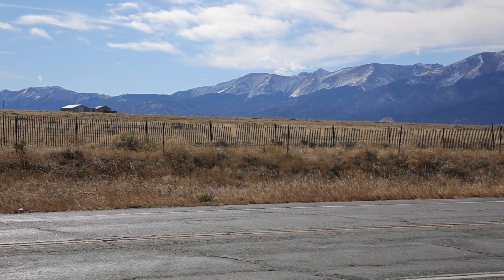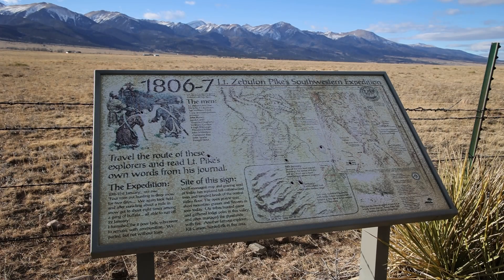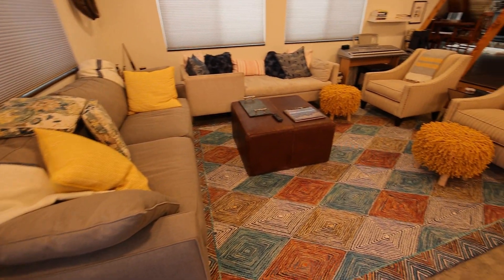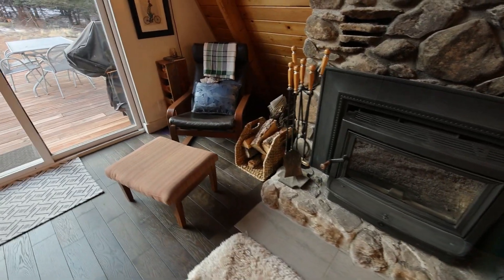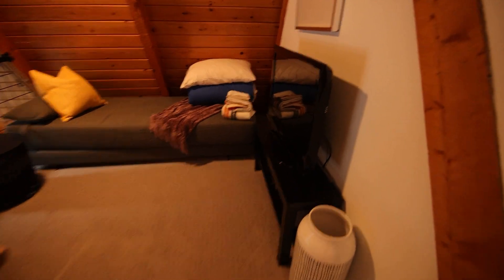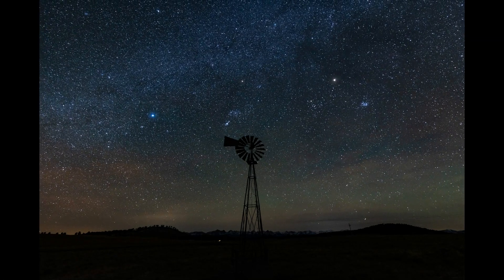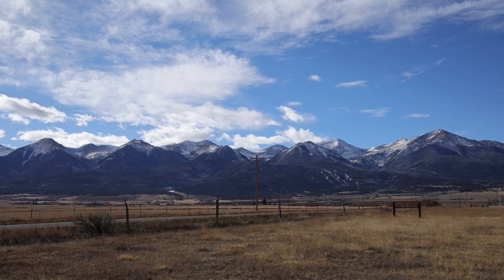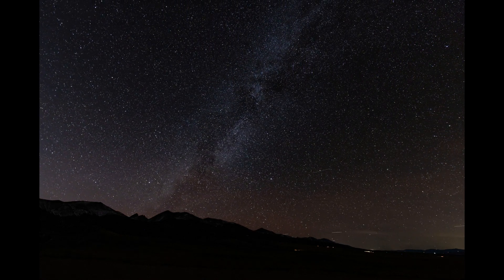Astrophotography Workshops in Westcliffe, CO with Mike Pach/3 Peaks Photography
Award-winning and internationally known photographer, speaker and author, Mike Pach of 3 Peaks Photography, takes us on a tour of Westcliffe, Colorado and shows us why he loves this area so much and why it's his favorite place to host night-sky photography workshops. Visit 3peaksphoto.com to learn more about Mike's workshops. Permission has been granted by Marcelle, Spur and Jeremiah Walter to use the music featured in this film.